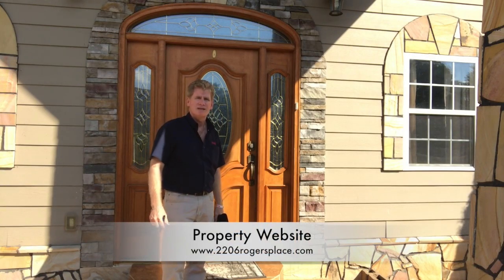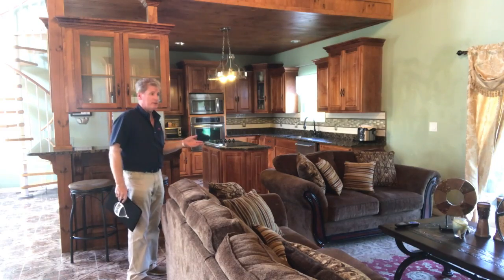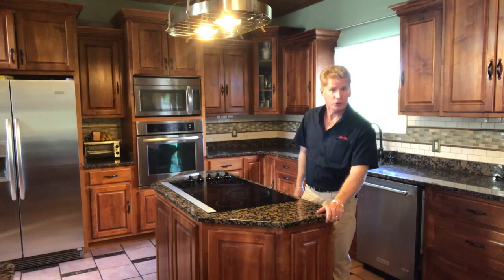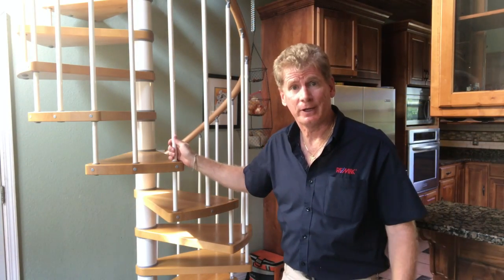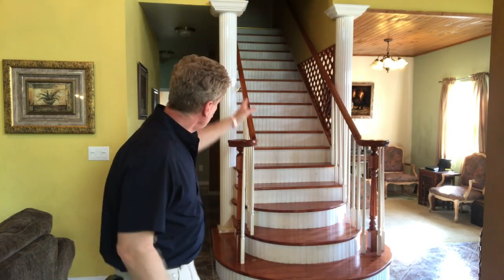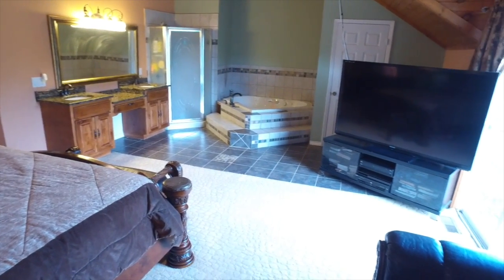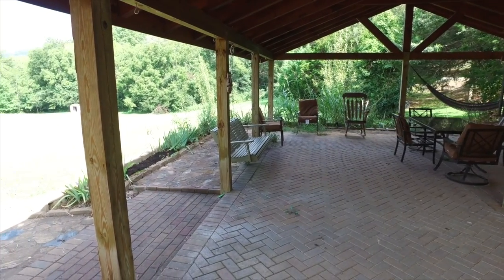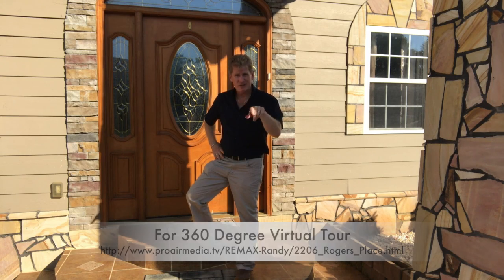2206 Rogers Place Sevierville (unbranded)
Virtual Tour Is this your new home in the Smky Mountains? This 4 bedroom 4.5 bathroom entertainers delight is waiting for you.